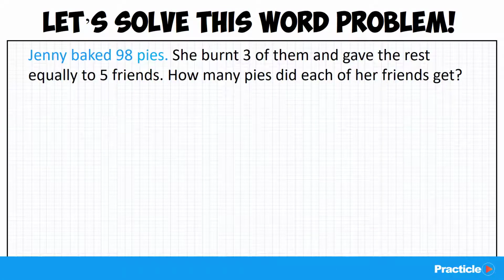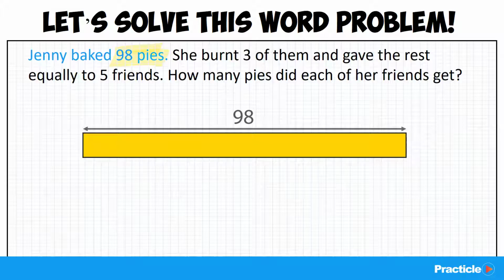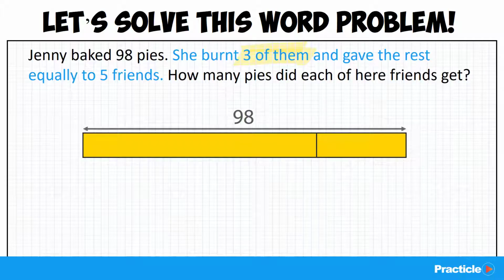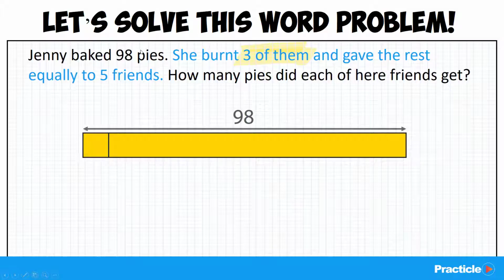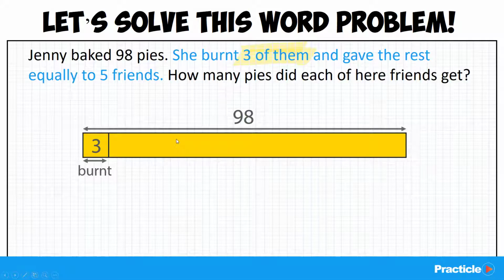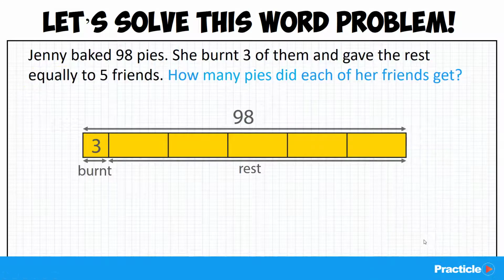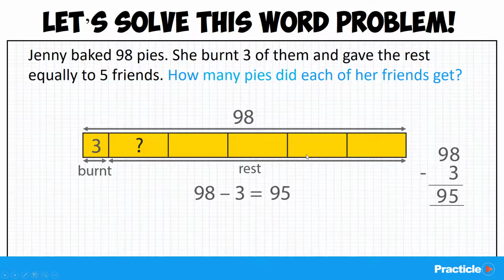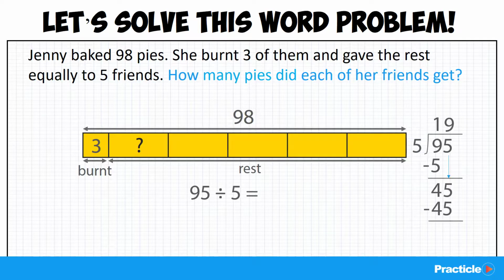Draw Part-Whole Model Examples - Singapore Math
Looking for Part-whole model examples to learn about Singapore Math model drawing?

In this Practicle Math video, we are going to learn what a part-whole model is and how to use it to solve a primary school Math word problem in Singapore.

This is what we’ll cover:
How to draw a Part-whole model Example
A secret tip to drawing better part-model models

Practicle is a curriculum-aligned, online adaptive Math learning system that helps primary school children learn and master Singapore Math in an engaging and personalized way.  😍 With thousands of Math questions suitable for students of varying abilities, find out your strengths and weaknesses instantly and improve quickly! 🔥🔥🔥

🎯 Start building a solid Math foundation today and be good at Math the fun way!